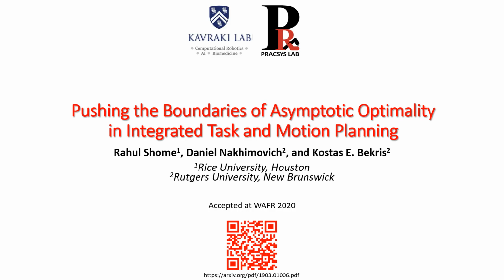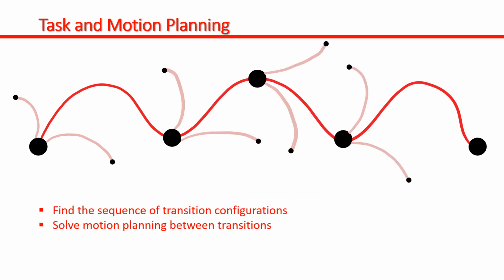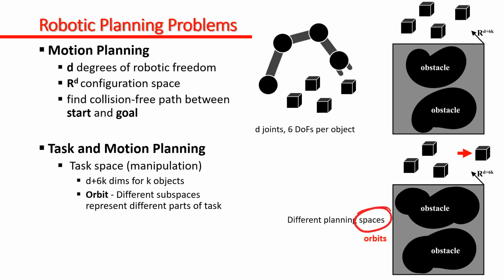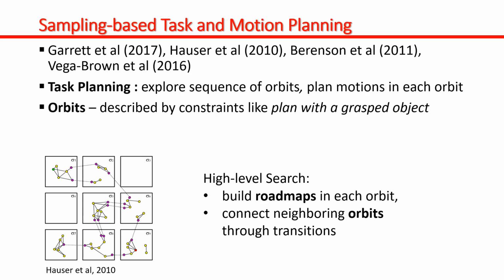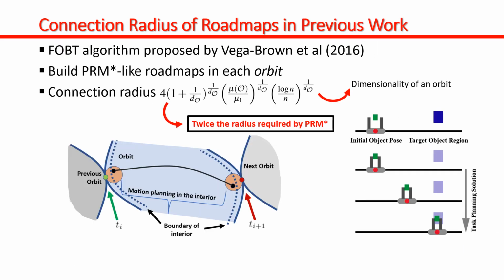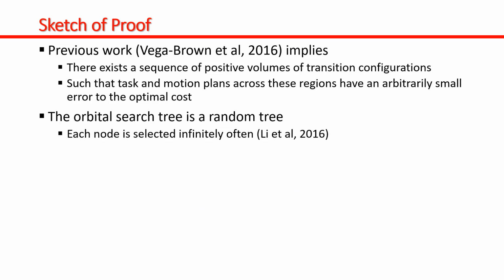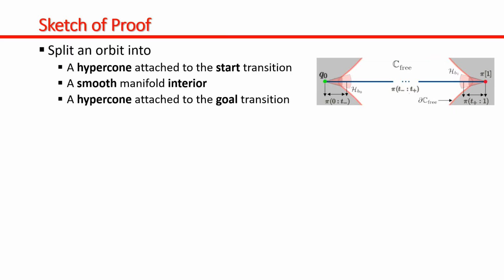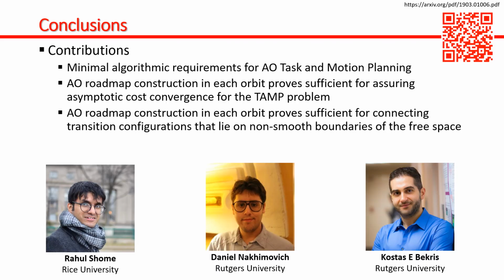Asymptotic Optimality of Integrated Task and Motion Planning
Pushing the Boundaries of Asymptotic Optimality in Integrated Task and Motion Planning

Rahul Shome [Rice University], Daniel Nakhimovich [Rutgers University], and Kostas E. Bekris [Rutgers University]

Integrated task and motion planning (TAMP) problems describe a multi-modal state space, often abstracted with smooth manifolds connected via transitions states. One approach to solving TAMP is to sample reachable states in discovered manifolds, while simultaneously sampling transitions. Prior work shows that a connection radius twice that required for motion planning is sufficient for achieving asymptotic optimality for TAMP. This work shows that the original connection radius is sufficient. Furthermore, transition sets with non-smooth boundary points are studied; these frequently arise in manipulation tasks (while grasping). This work generalizes the notion of clearance to include non-smooth transitions while retaining asymptotic optimality.